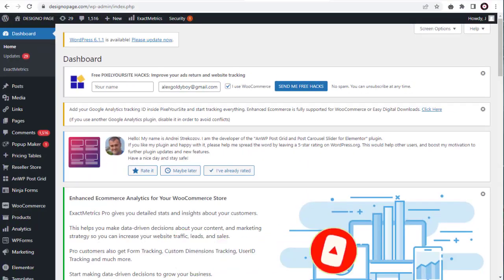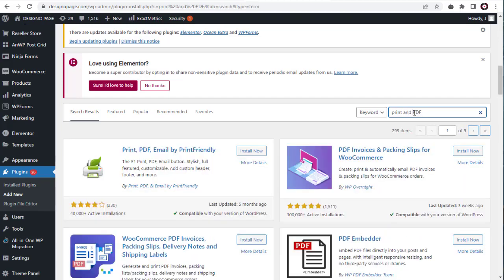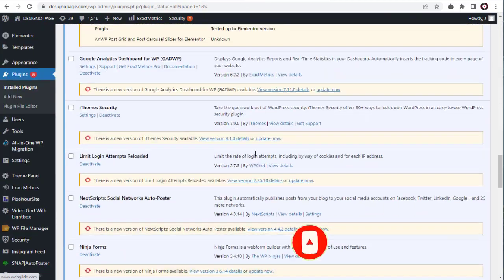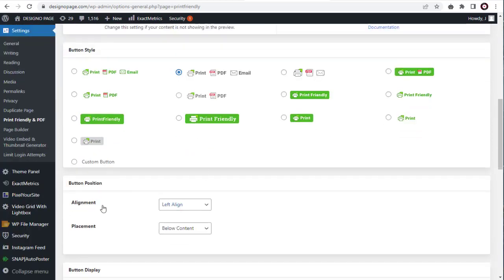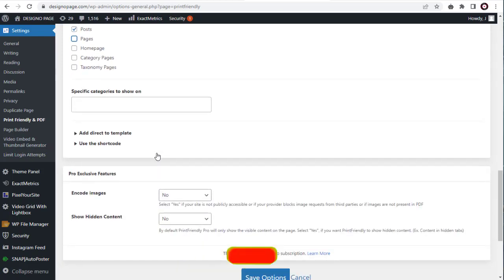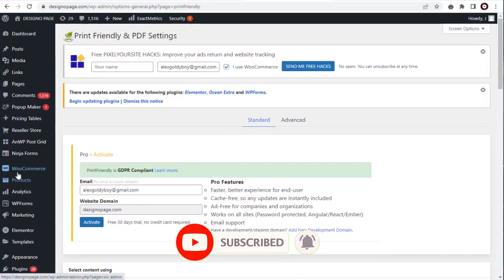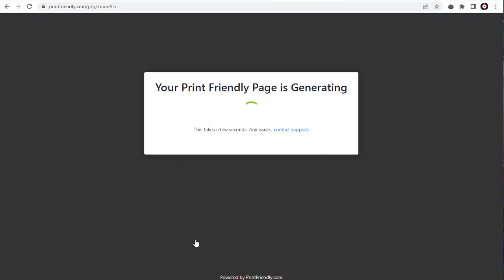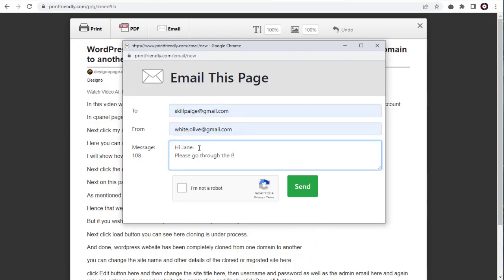Convert your post into a PDF file and email it with Wordpress